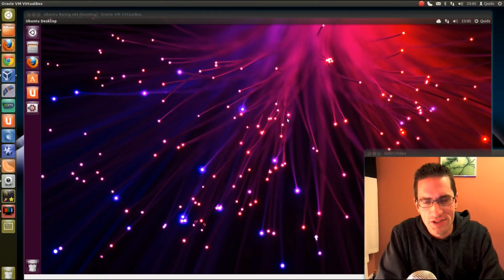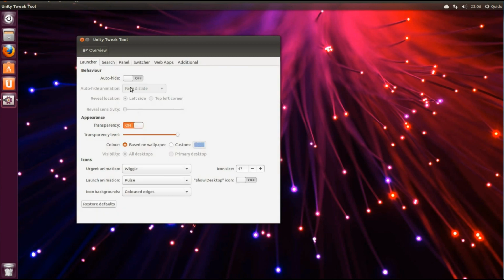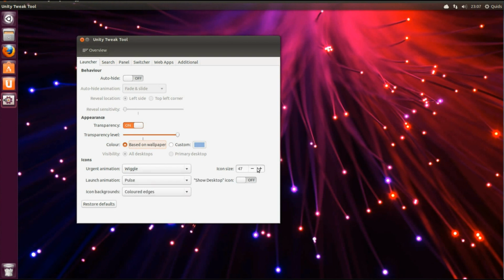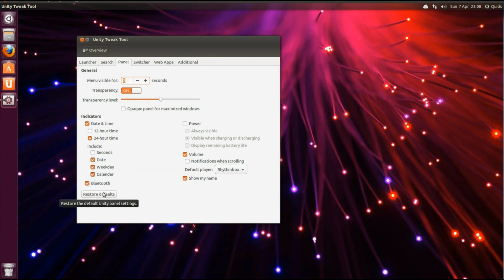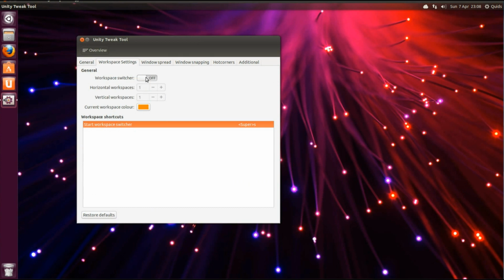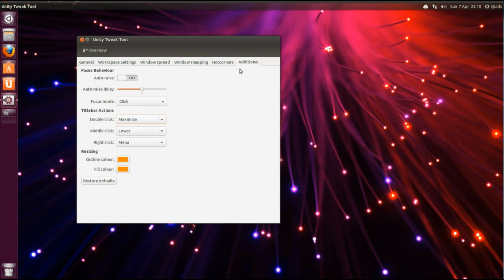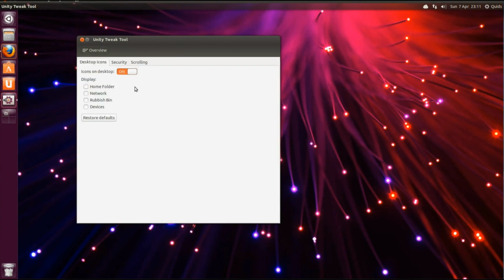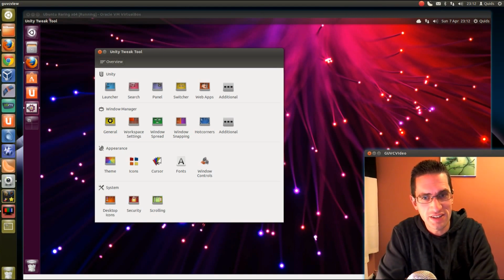Unity Tweak Tool - The Easy Way to Customise Ubuntu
A new handy tool for modifying a verity of settings in Compiz and Unity in Ubuntu. Unity Tweak Tool is ideal for both power users and new users, and seems perfectly safe to use.

You can tweak all sorts of settings, such as:
Behaviour of Unity launcher
Launcher colour and transparency
Icon size
Icon background
Global menu transparency
Indicator settings
Workspace switcher
Window snapping
Themes
Mouse cursor (still broken)
Desktop icons

Installation Instructions for Ubuntu 13.04:
Install via Software Centre, search for "unity tweak tool"

Or via the command line:
sudo apt-get install unity-tweak-tool

Installation for Ubuntu 12.10 via command line:
sudo add-apt-repository ppa:freyja-dev/unity-tweak-too­l-daily
sudo apt-get update

Note: Unity Tweak Tool is not available for Ubuntu 12.04, or older versions of Ubuntu.